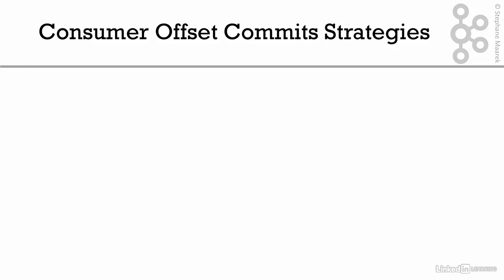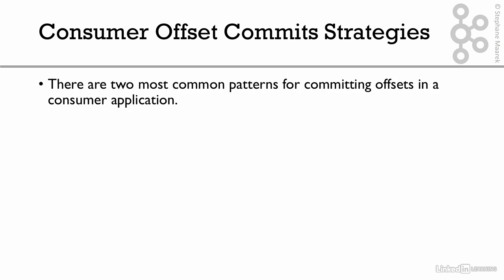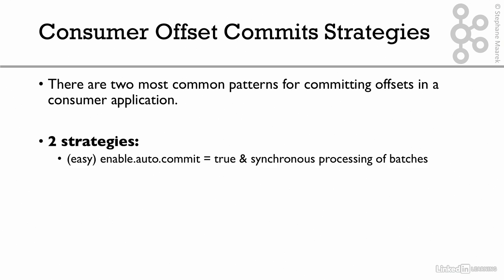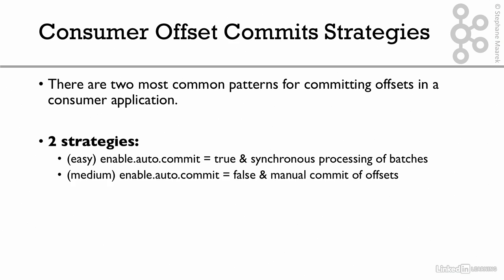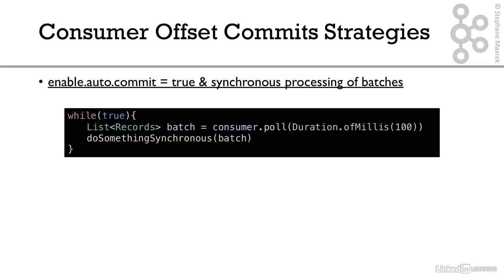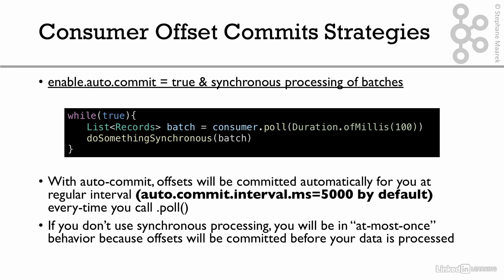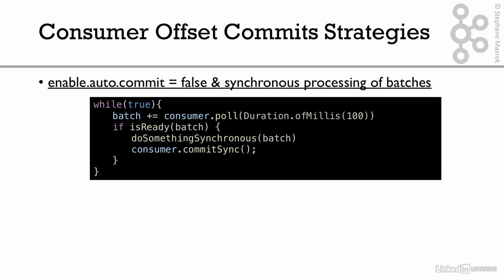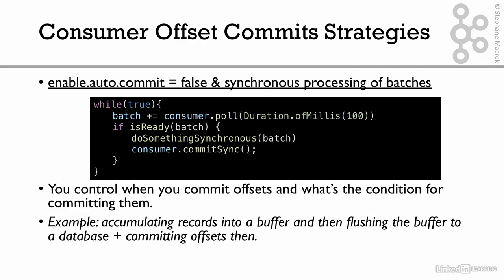08 Kafka Elasticsearch Consumer and Advanced Configurations 010 Consumer poll behavior part 2